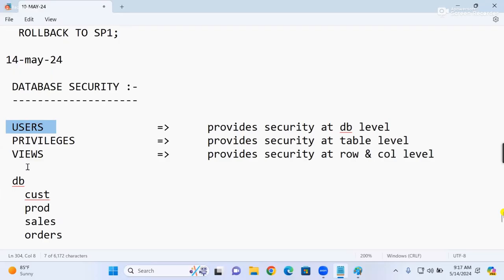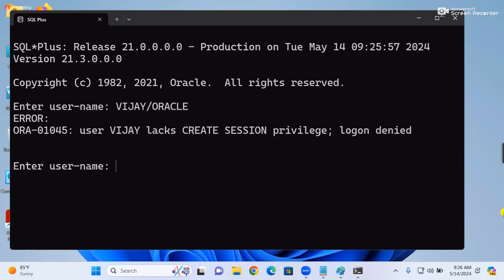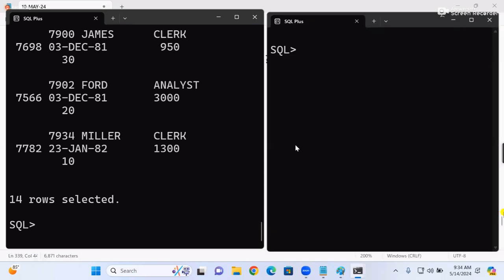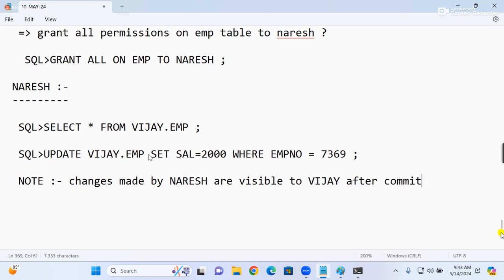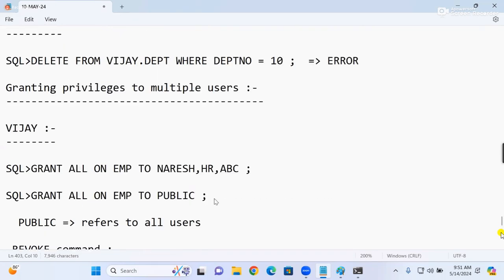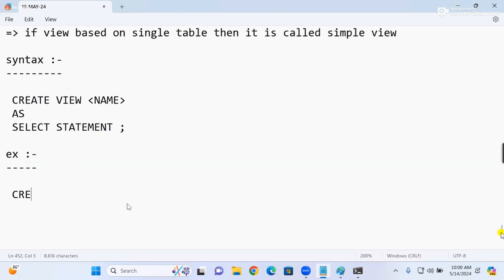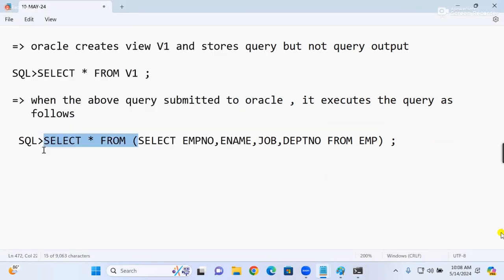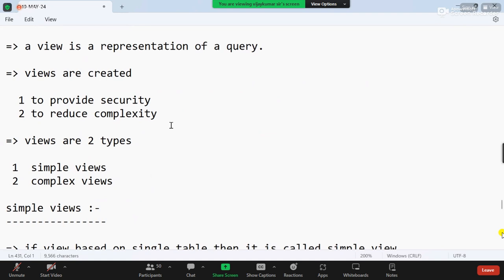Session 47 Database Security Privileges Views 20240514 091405